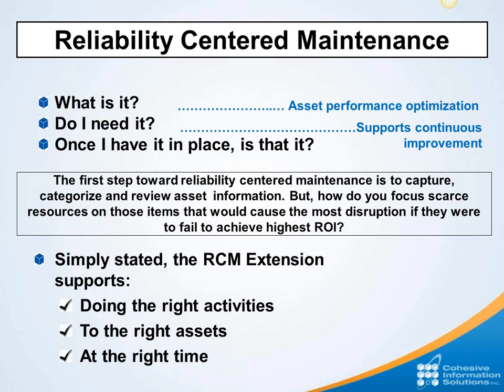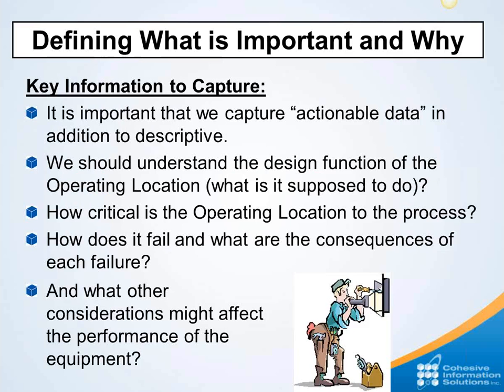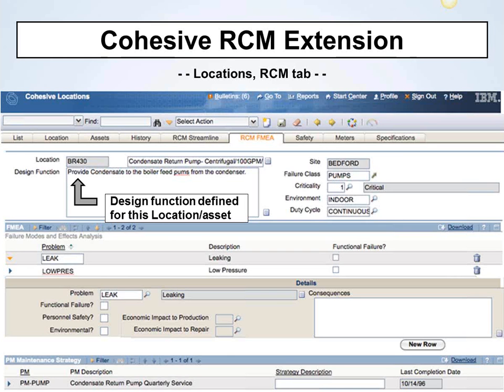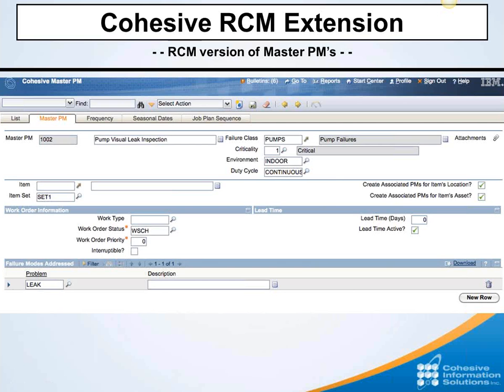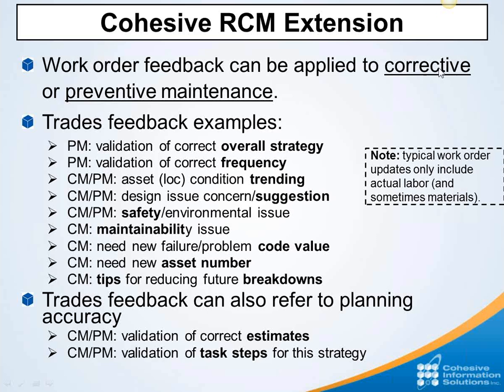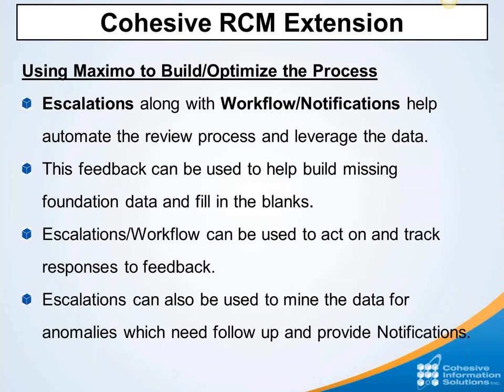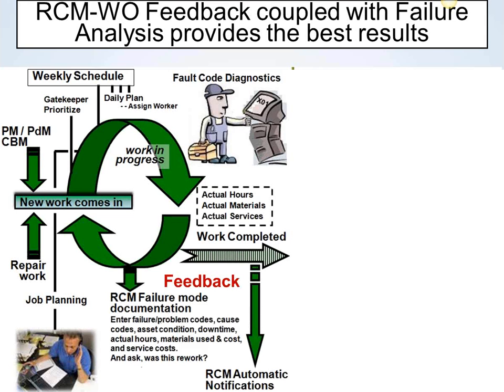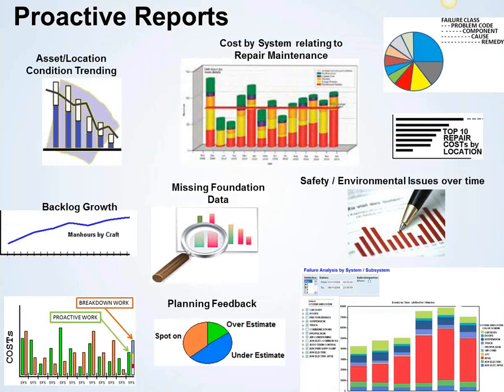Reliability Centered Maintenance (RCM) for Maximo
Cohesive Solutions is the #1 IBM Maximo reseller in the U.S. This webinar explains our RCM extension for Maximo.